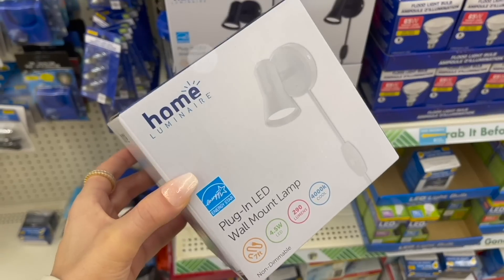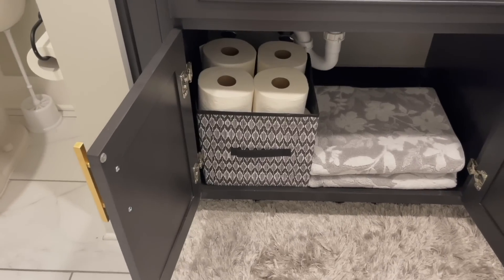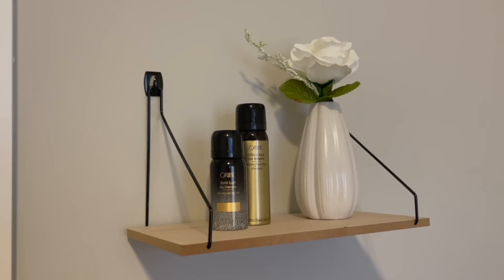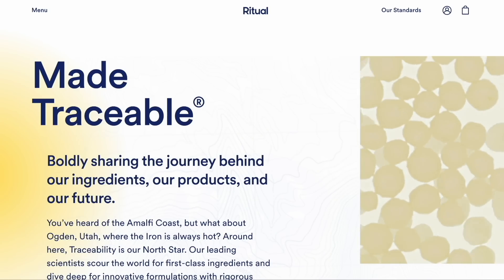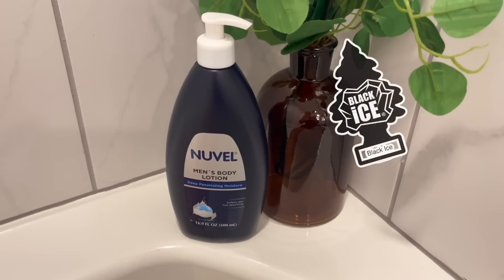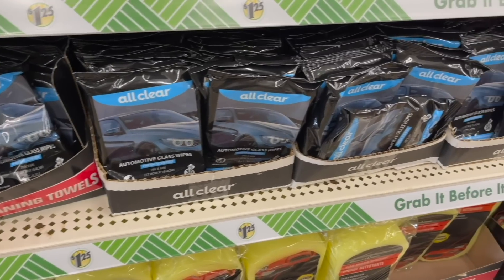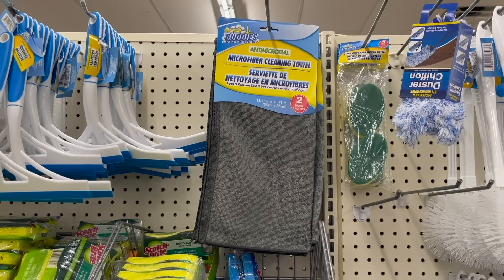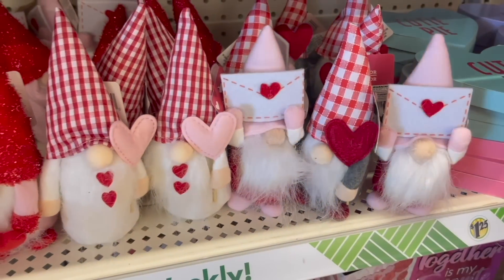*EPIC* DOLLAR TREE FINDS (new high-end organization!)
Hey guys! Today I'm sharing the best Dollar Tree finds for 2023, including new organization, health and beauty and Dollar Tree DIY items!